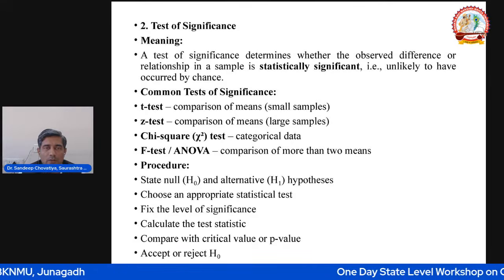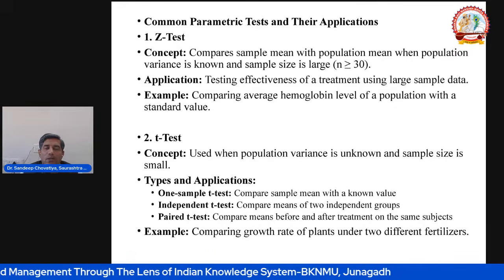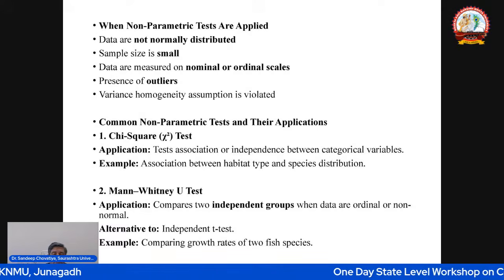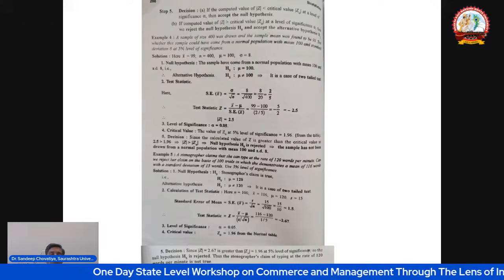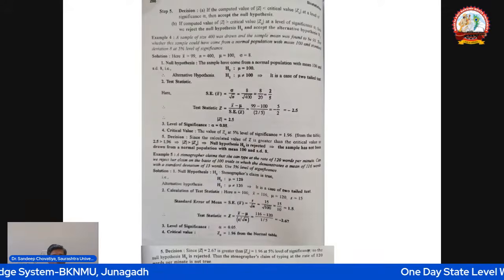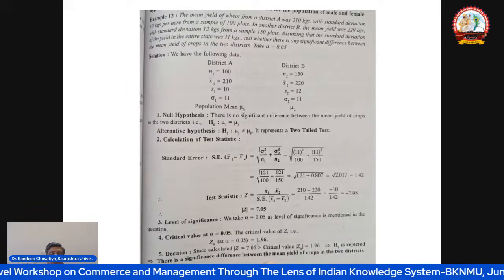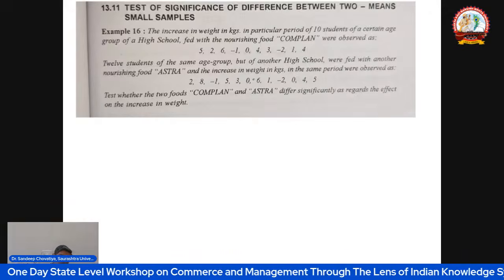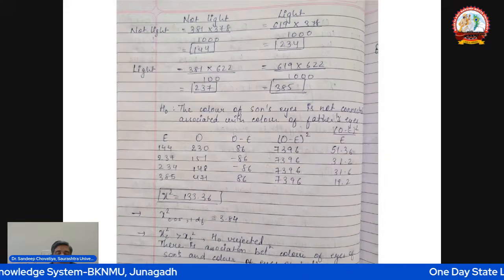SCIENCE_Ph.D. Course work 2025-26_7/1/2026 (03:30 to 05:00)